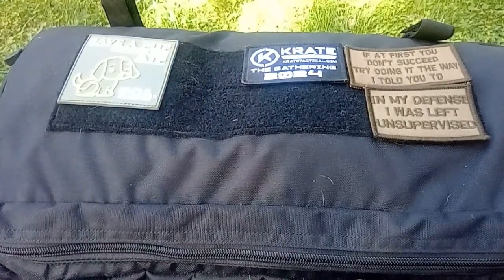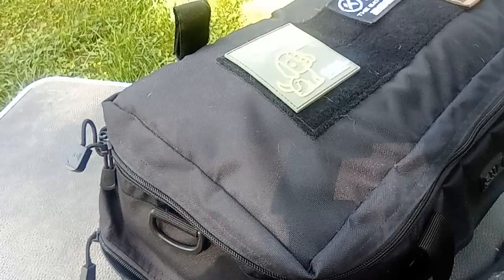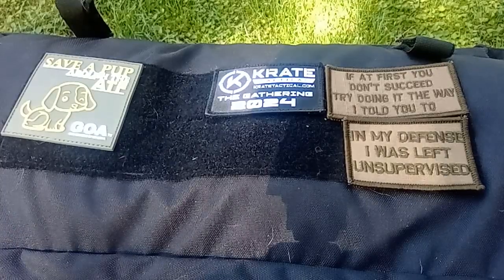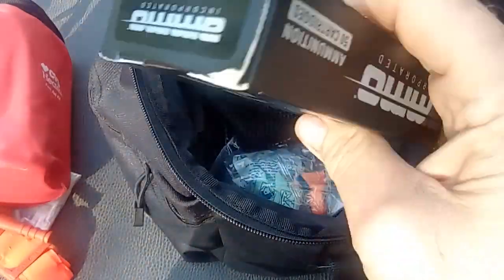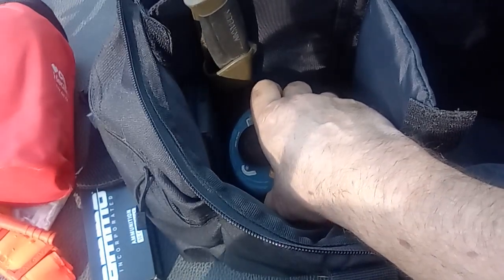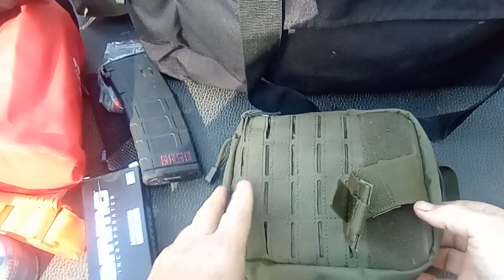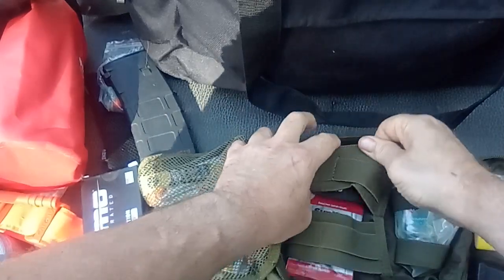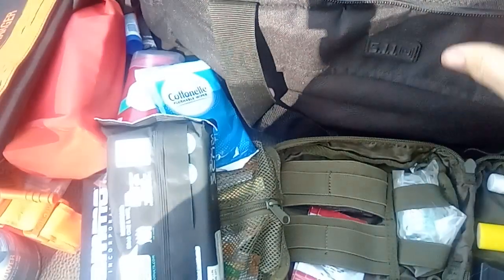Truck bag EDC overview/511 Tactical Patrol Bag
This video is for educational and entertainment purposes only. All firearms and firearm accessories are handled on a private range by trained professionals.
This video in no way is advocating the sale or promoting or attempting to sell firearms. The sale of firearms and firearm accessories is heavily regulated and all firearms and firearm accessories are handled in a legal manner and are legal to own..

Follow us on X @blackriflemedic
Follow us on Rumble as Brass Hoarder
Follow us on Truth Social as Black Rifle Medic